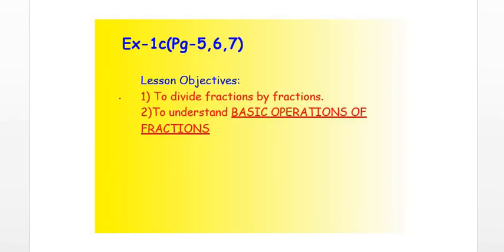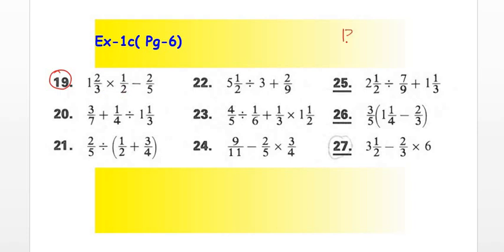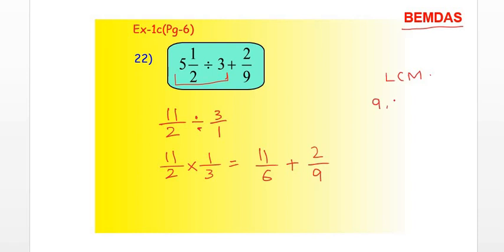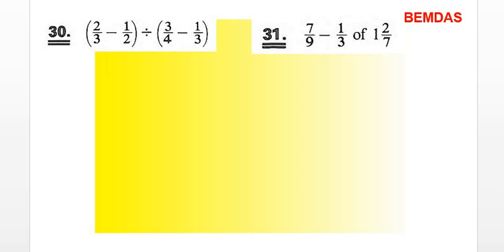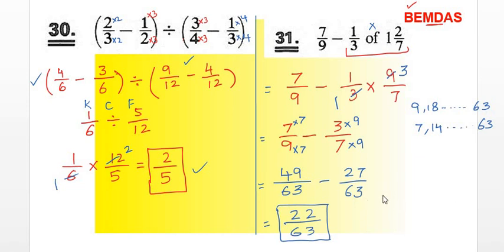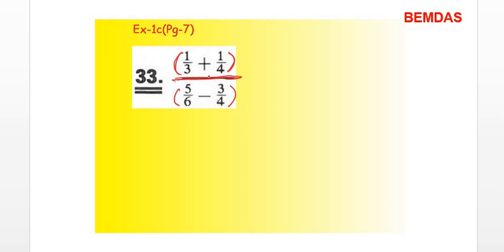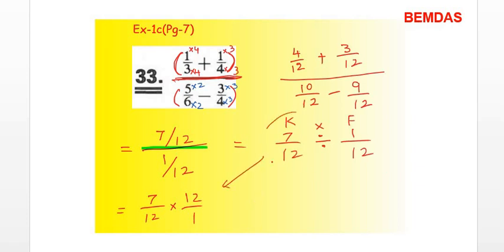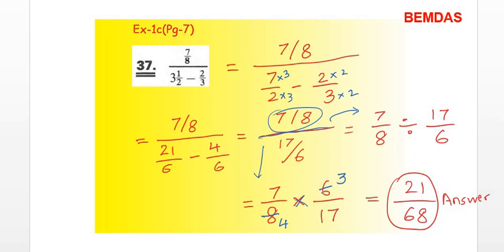STP Mathematics 3A Grade-8 Chapter-1 Ex-1c(Part-2) Fractions Operations